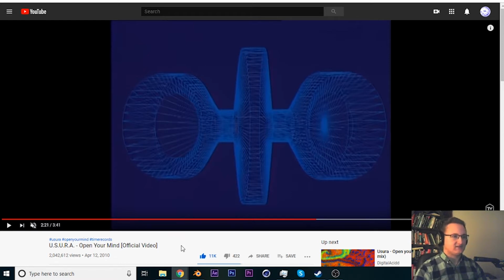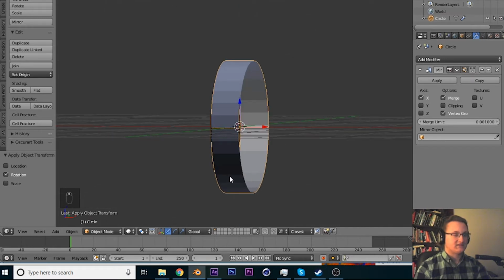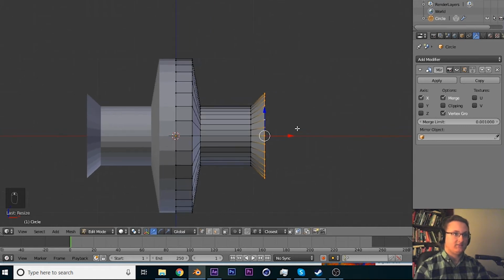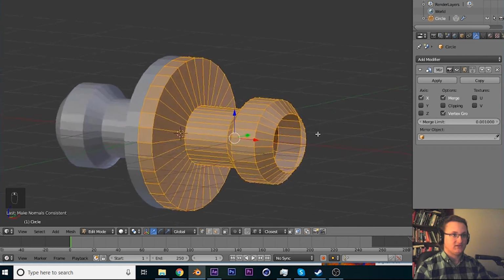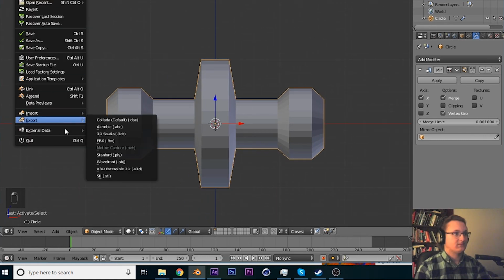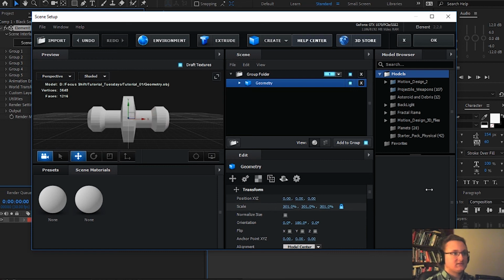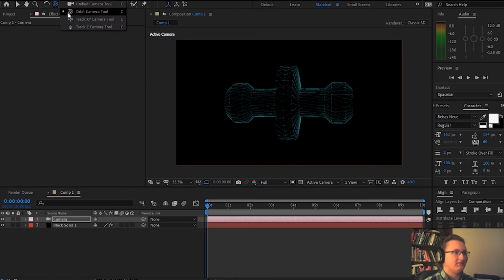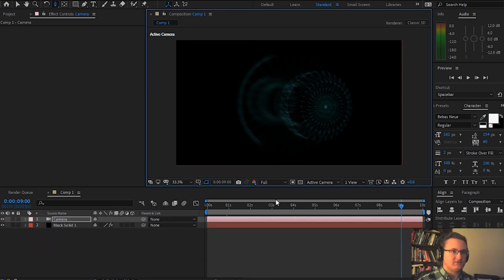Creating a Geometric Wireframe Effect in Blender and After Effects (Beginner)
Today we recreate an effect from "Open Your Mind" in Blender and After Effects.